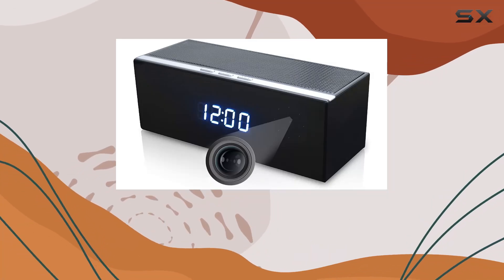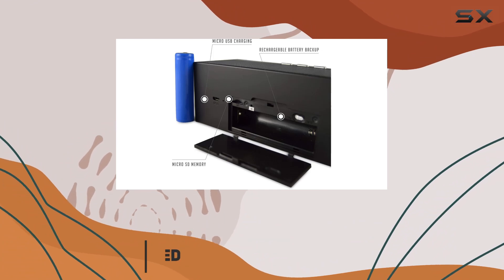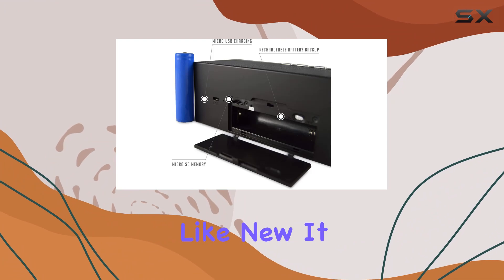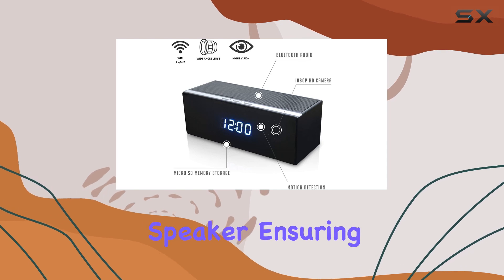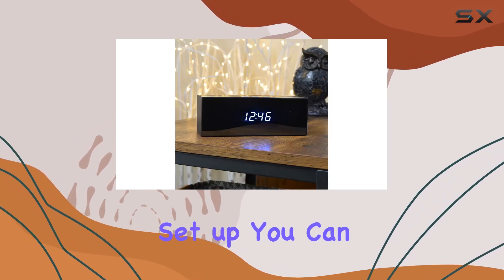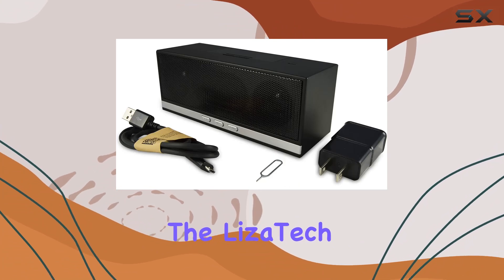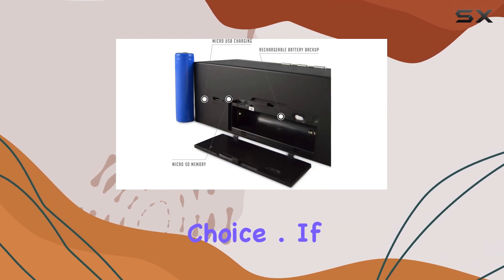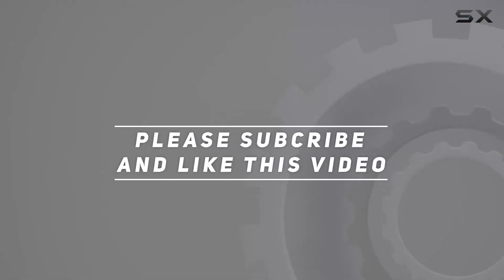LizaTech Bluetooth Speaker Hidden IP Camera - Best Night Vision Surveillance Device!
0:00 Intro
0:06 Review

Things that we mentioned in this video:
Bluetooth Speaker Hidden IP : B074ZWVQZC